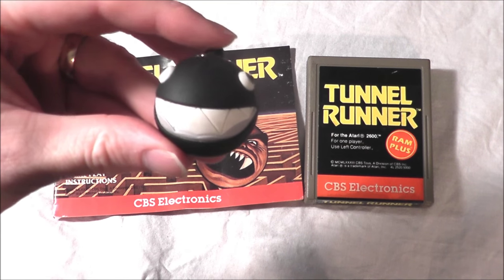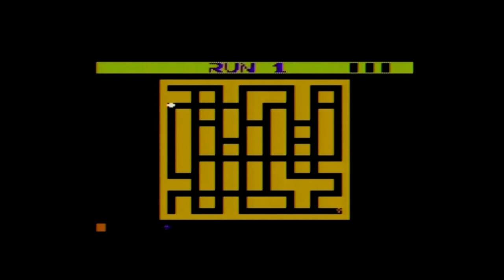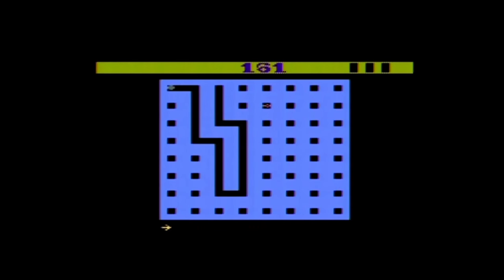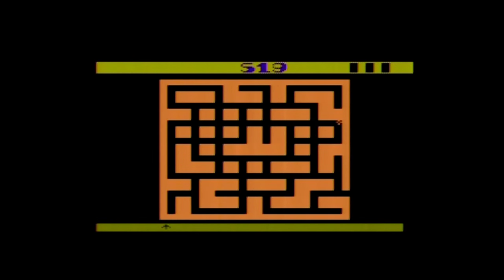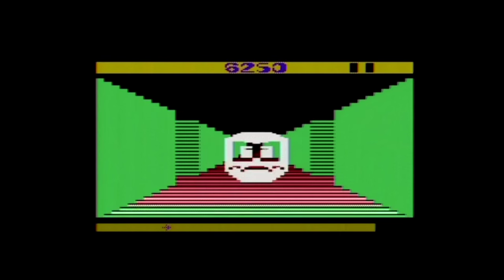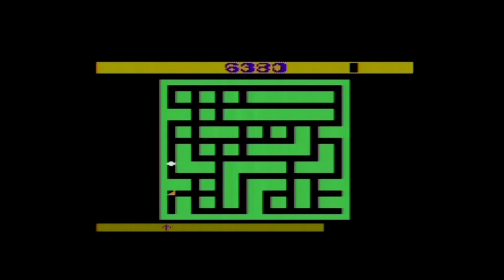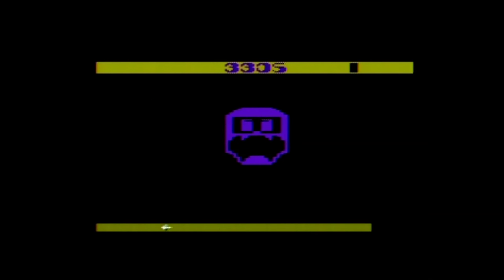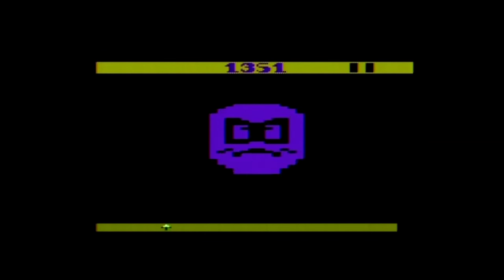Tunnel Runner Atari 2600 Review - The No Swear Gamer Ep 246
Today’s episode covers Tunnel Runner for the Atari 2600 VCS system published by CBS Electronics. How does it hold up today? Let’s play Tunnel Runner find out!